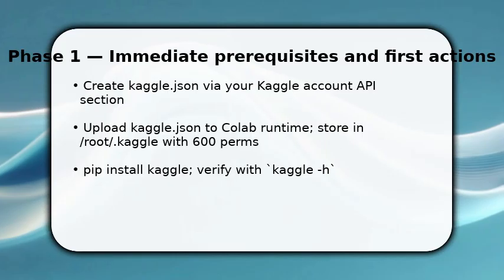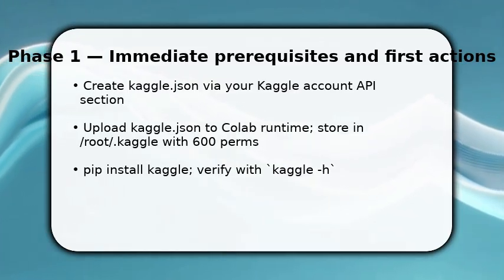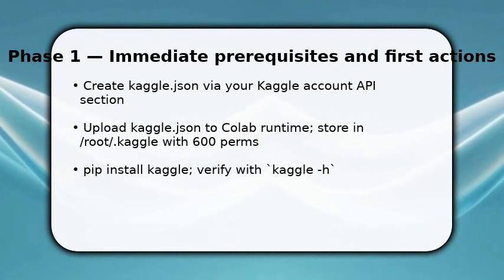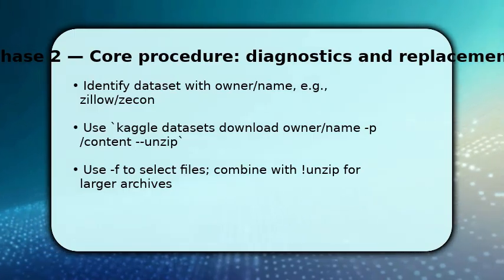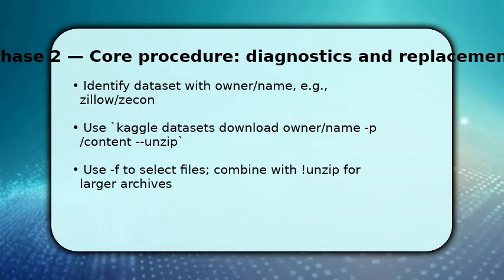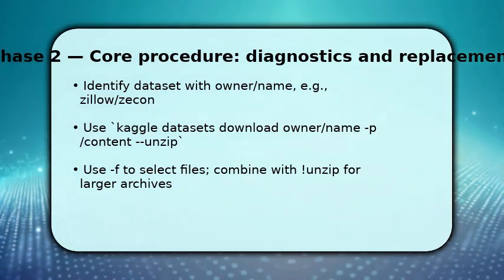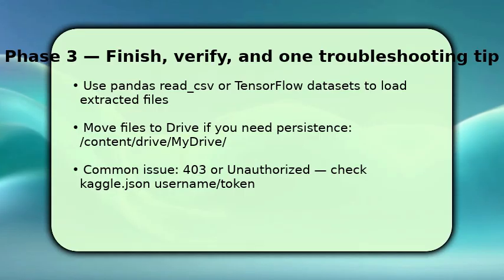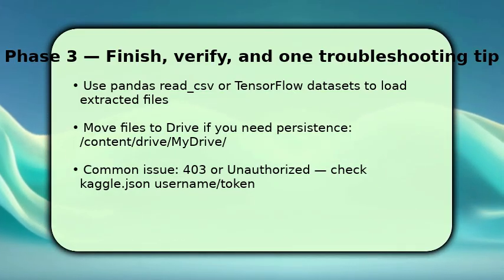How to Use Dataset from Kaggle on Google Colab Using Kaggle Api (only Way)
How to Use Dataset from Kaggle on Google Colab Using Kaggle Api (only Way) | 🔒 Surfshark VPN Deal — Stay private and secure. $1.99/mo + 3 Months Free ▸

Dive into the world of data science by learning how to import datasets from Kaggle directly onto Google Colab using the powerful Kaggle API. This guide provides step-by extraneous details, focusing on setting up your environment and executing scripts for seamless integration.

Kaggle Dataset, Google Colab Integration, Using Kaggle API, Import Data from Kaggle, Data Science Project, Python Scripting in Google Colab, API Authentication for Kaggle